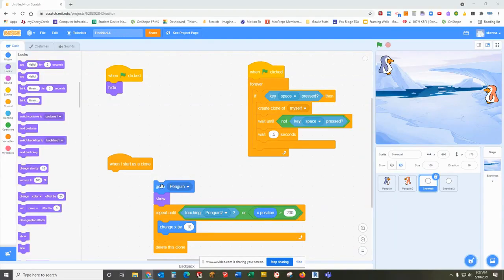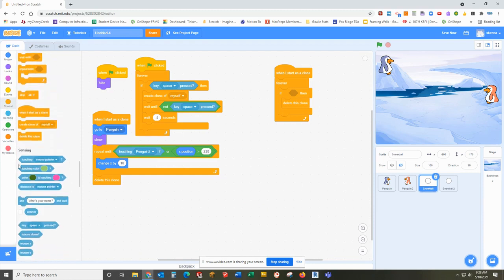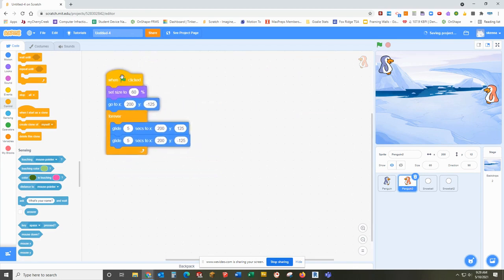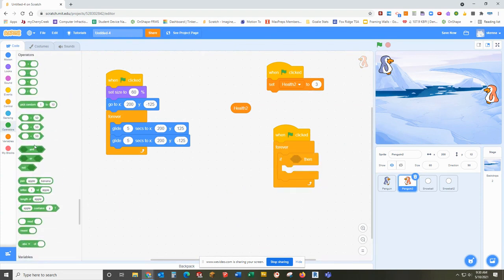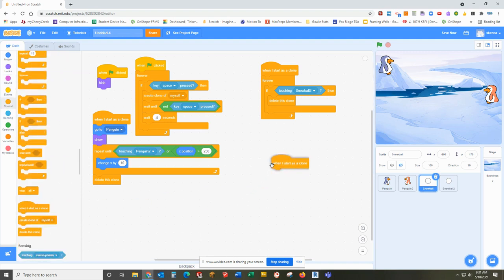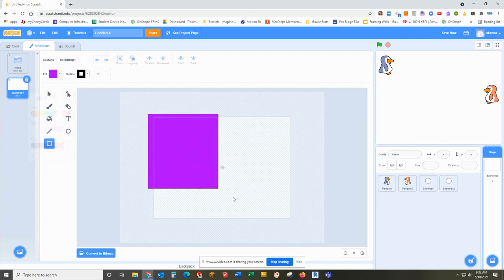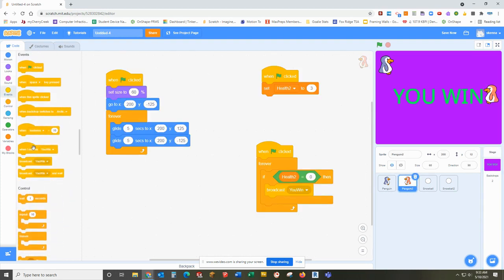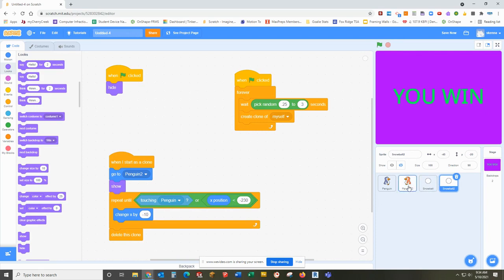SB WB Fight Part 5